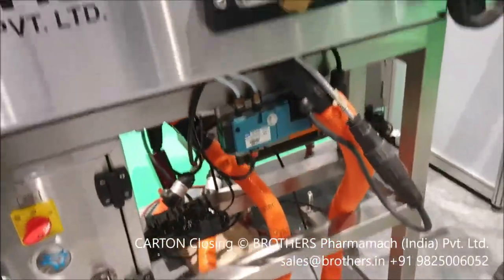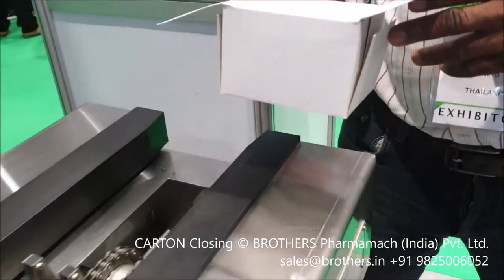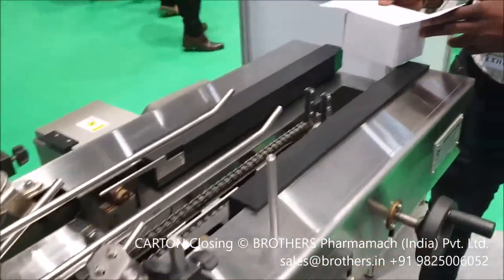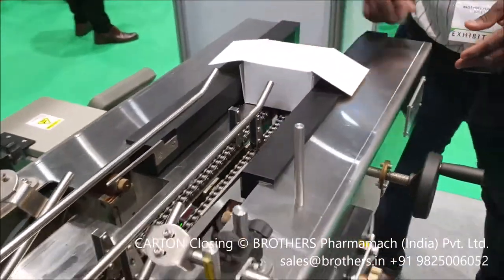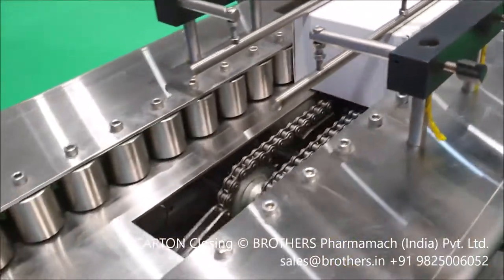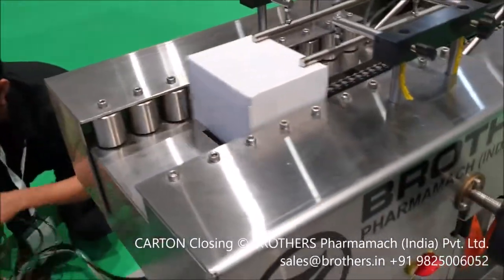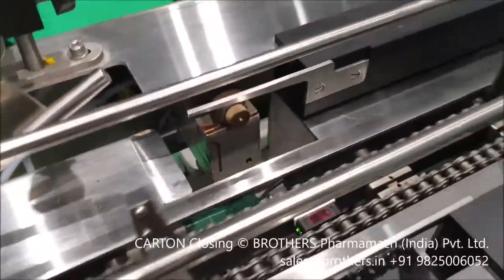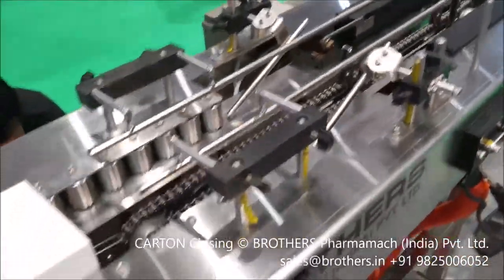Carton Folding and Closing Machine with Hot Melt Glue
Brothers Make Carton Folding and Closing Machine with Hot Melt Glue Applicator.  Customized developed as per customers Mono Cartons Sizes.